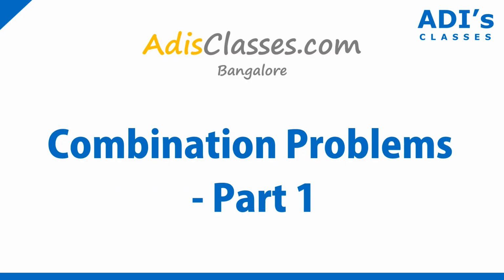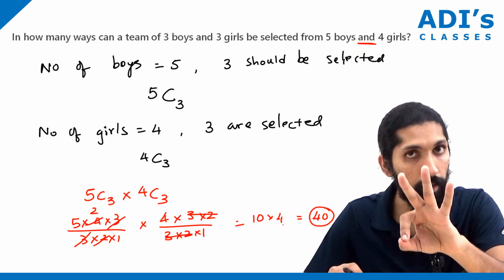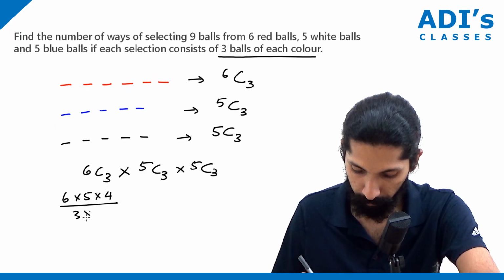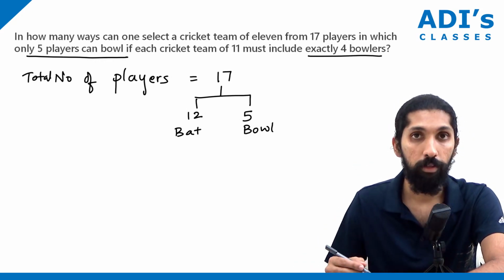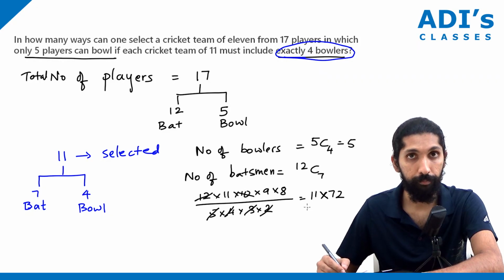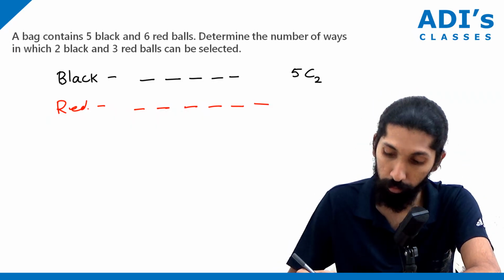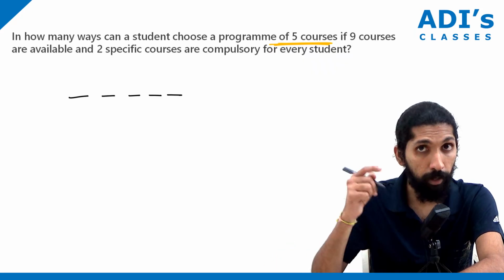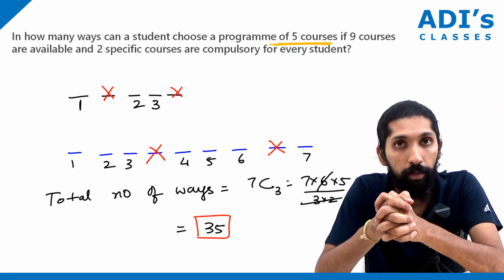Combination Problems Part 1 | Permutations & Combinations | CBSE & PUC | 11th Math - ADIs Classes